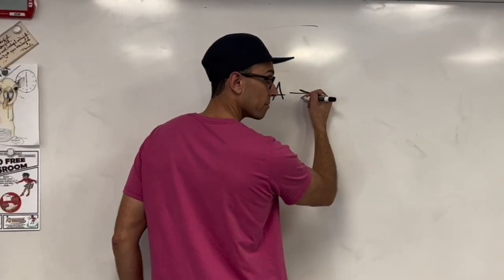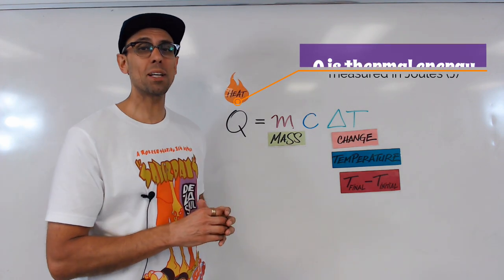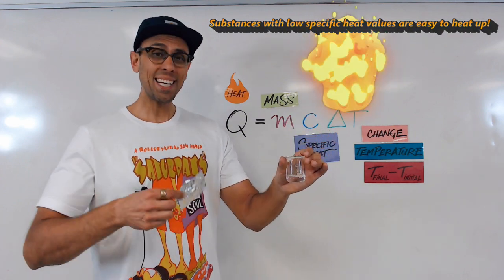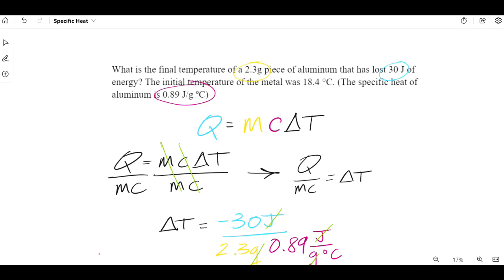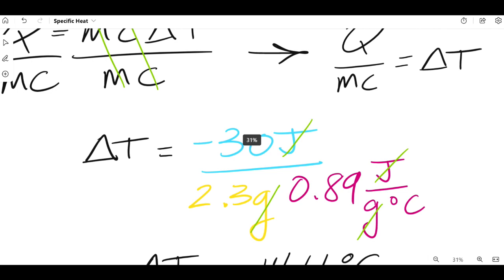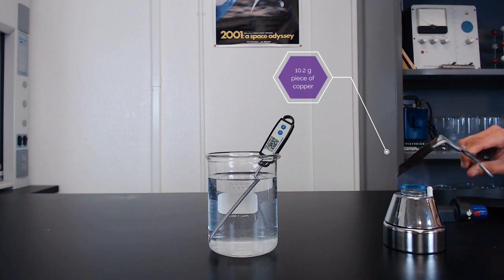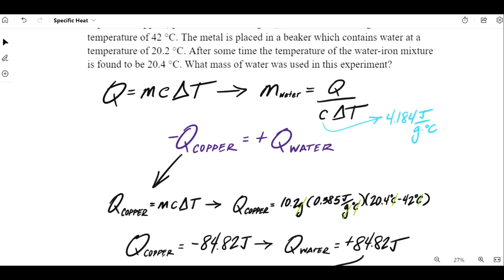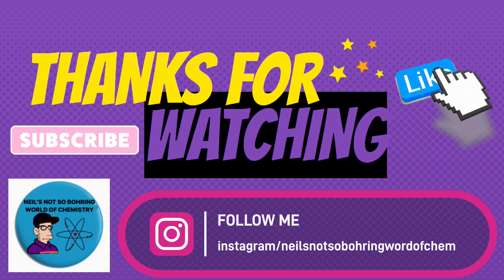HOW TO SOLVE SPECIFIC HEAT PROBLEMS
Check out this step by step guide to dealing with questions involving specific heat and thermal energy. After explaining each part of the common thermodynamics equation used for these problems we take a look at two tricky examples. At the end of the video you'll have an opportunity to try a problem for yourself and then look over my solution.

Timecodes
Intro-00:00
Explaining the equation-00:25
What is delta T-01:22
The meaning of Q-02:15
Specific heat-03:40
Example problems-04:50
Practice question-14:48